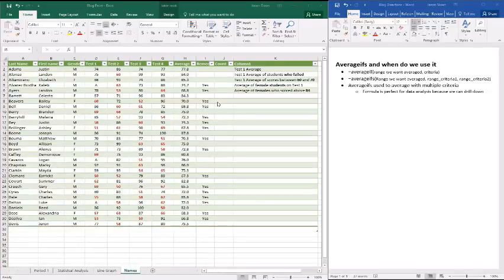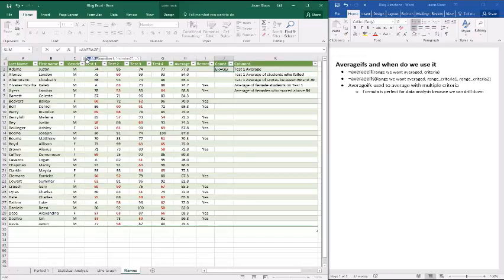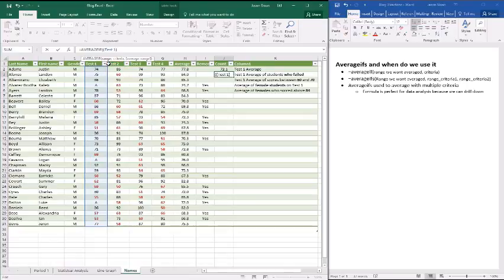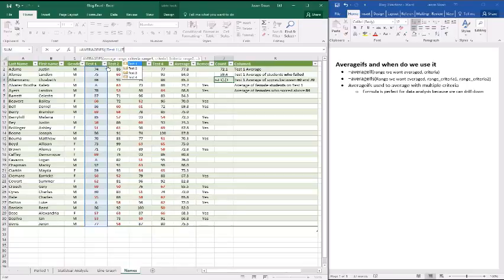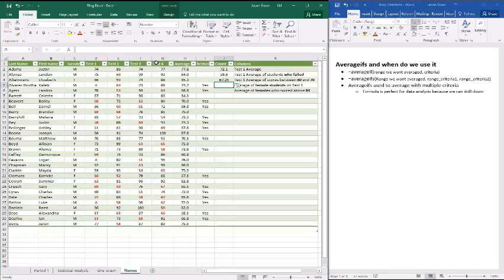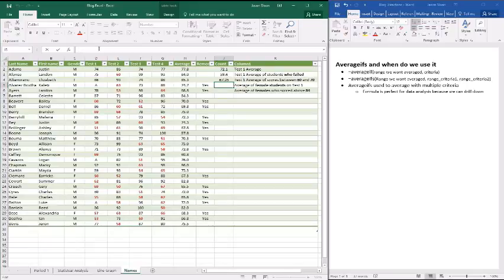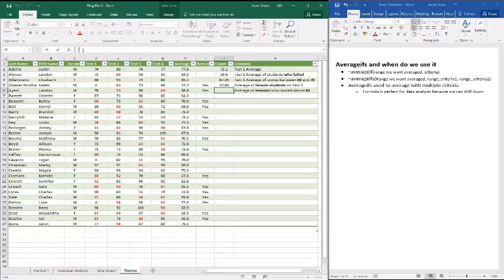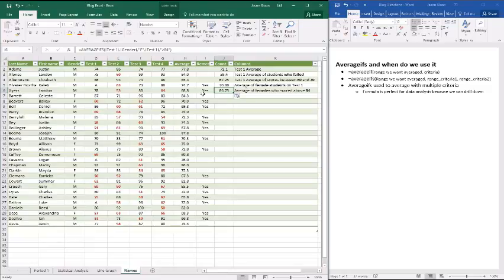Averageifs and when to use it in Excel